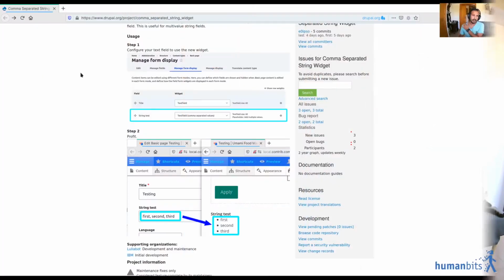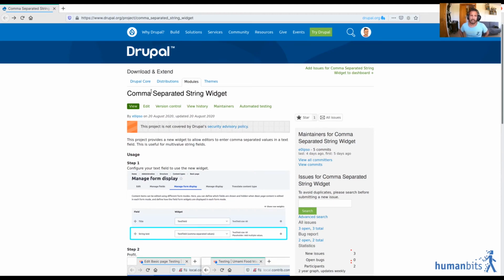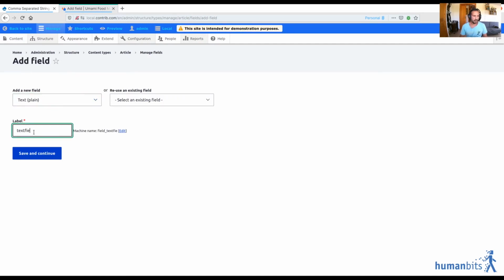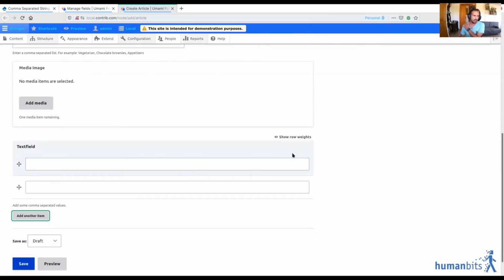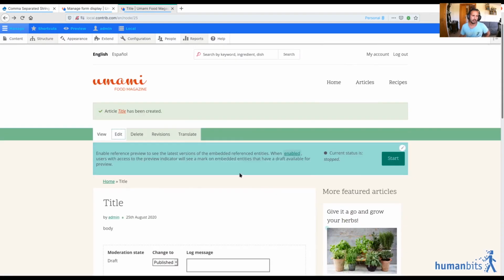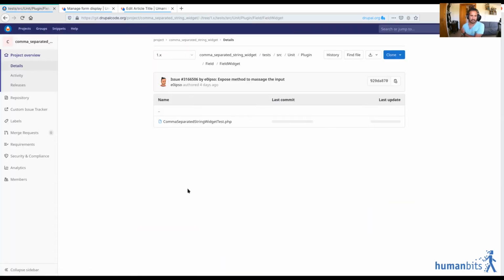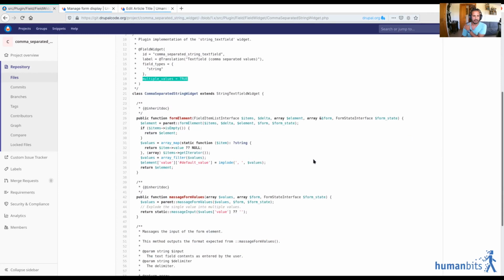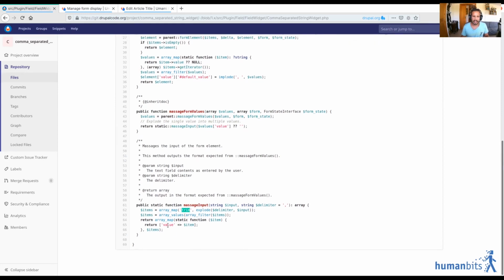A Comma Separated String Widget for Drupal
Mateu Aguiló Bosch demos a custom Drupal widget that allows editors to enter comma-separated values in a text field.

Helpful for copying and pasting info into multivalue string fields.